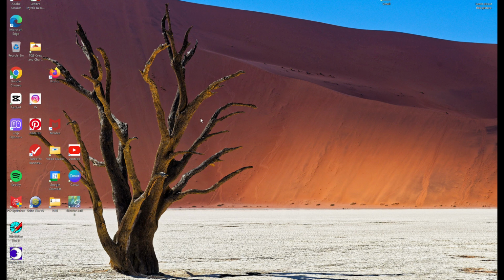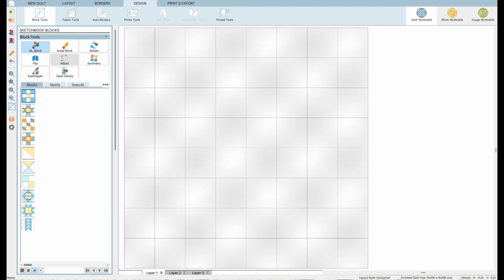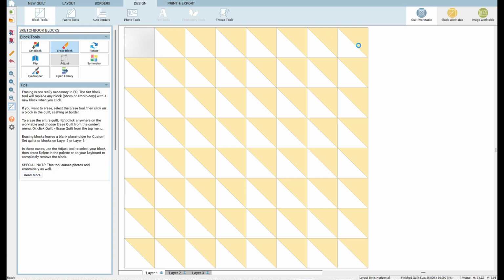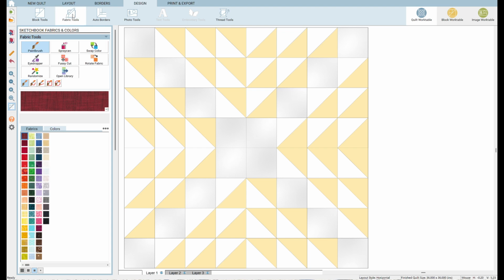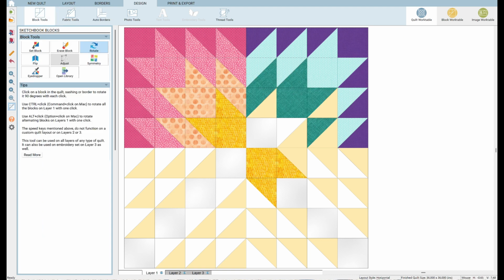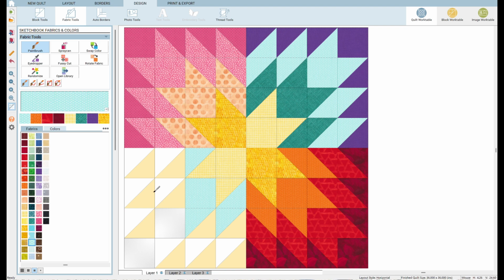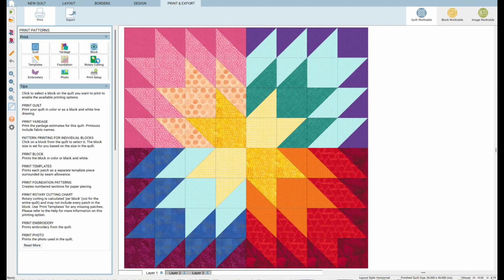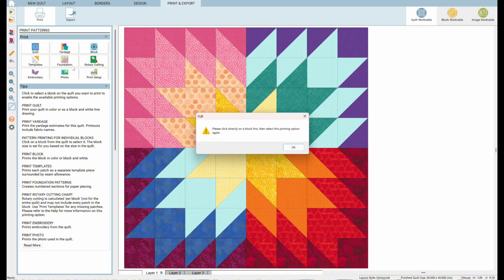EQ8 Quilt Pattern Software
Our favorite software to use in designing quilt patterns is EQ8 and we are excited to be partnering with them! Watch how easy it is to draft a pattern in color complete with fabric requirements in just minutes!